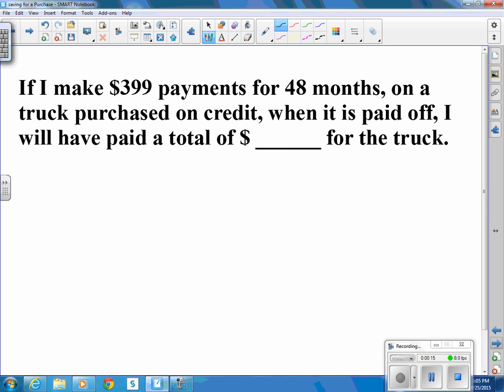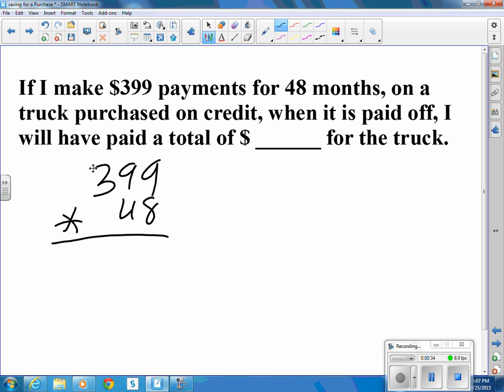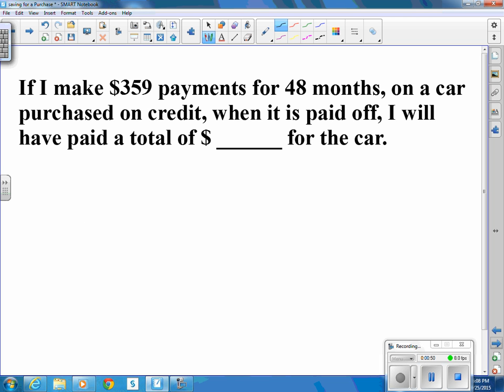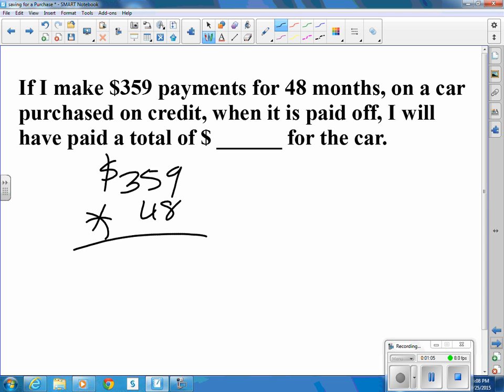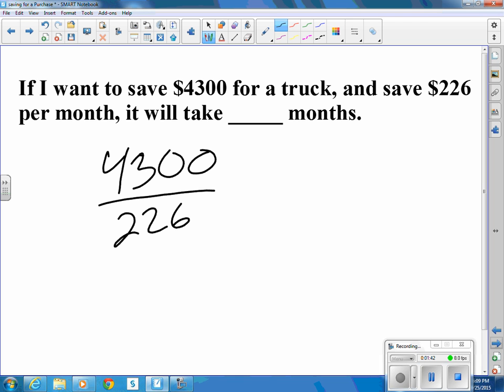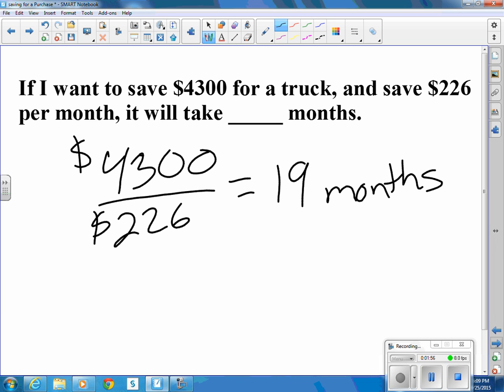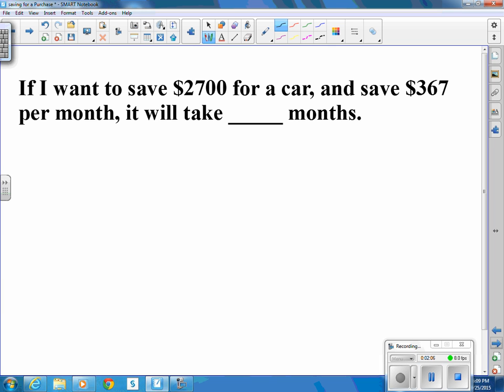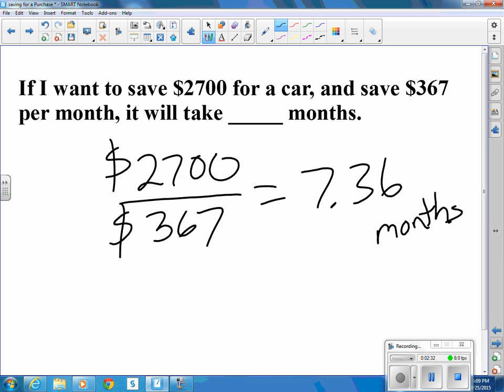saving for a Purchase video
calculations for savings and payments